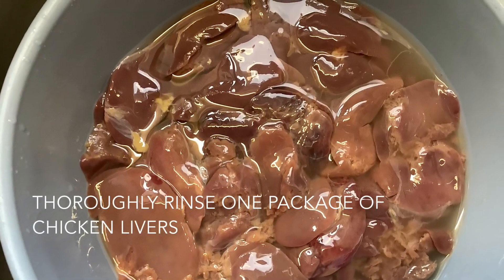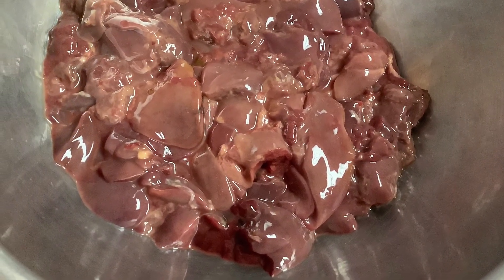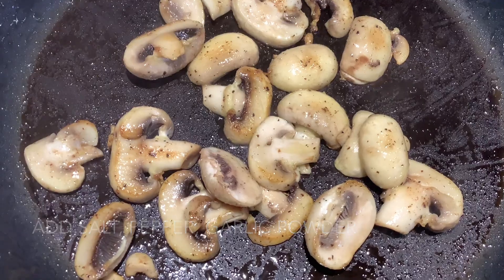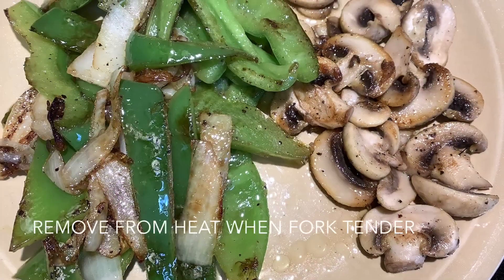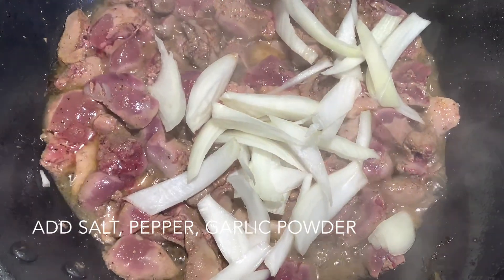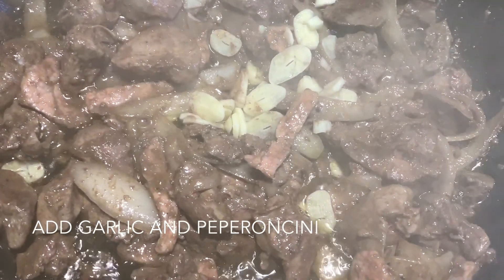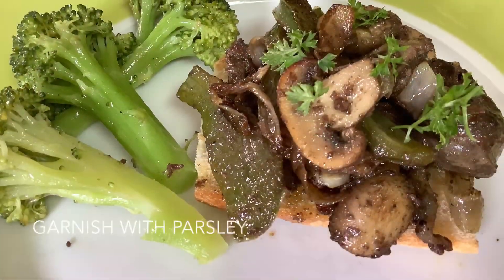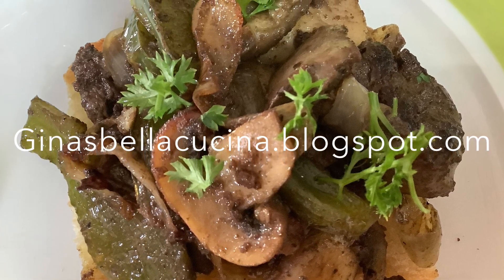Chicken Liver Bruschetta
Dairy and Egg Free chicken: Go to Ginasbellacucina.blogspot.com for detailed recipe.